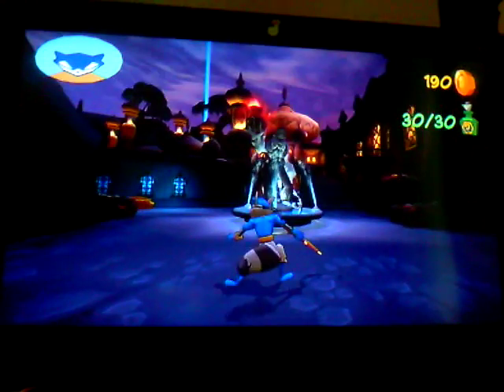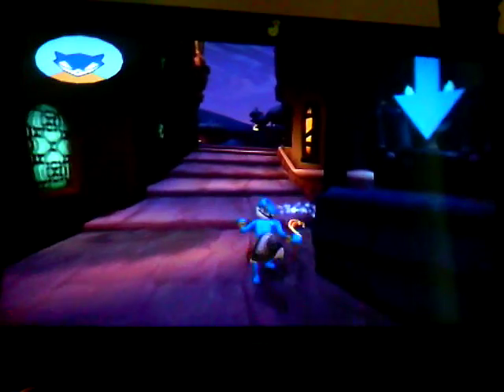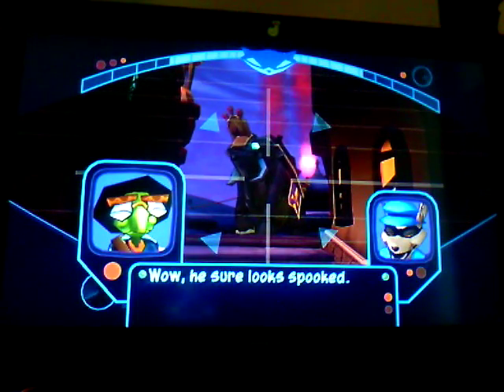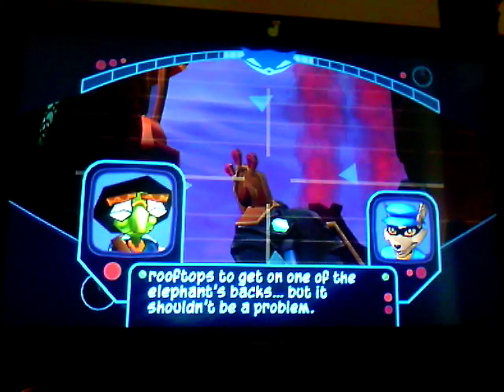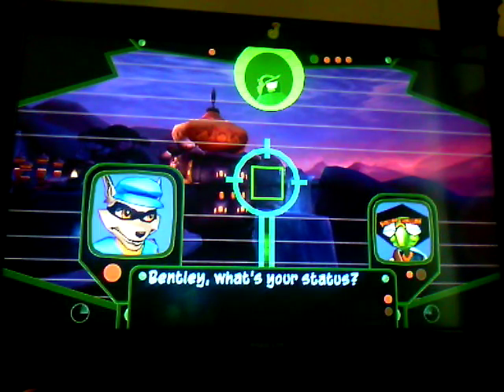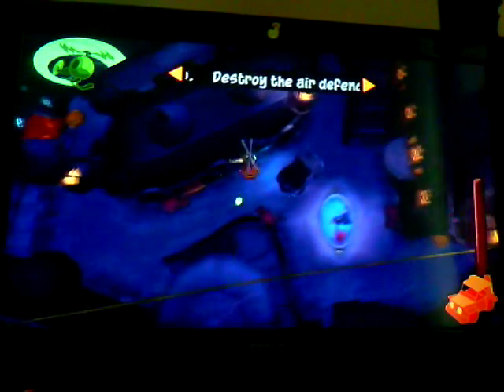Let's Play Sly 2 Part 9 - Crown gem collecting and Chopper shooting